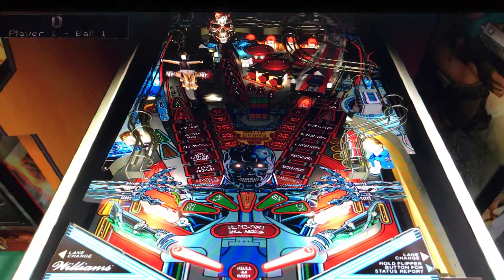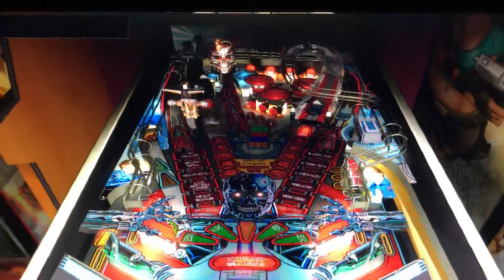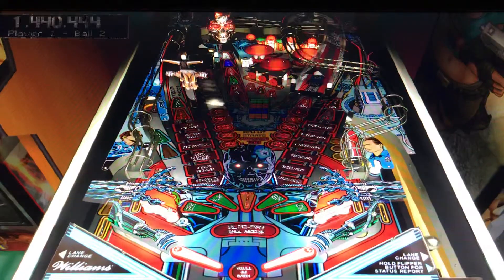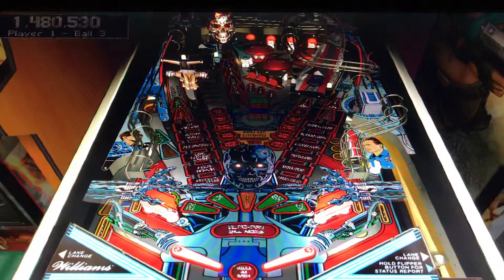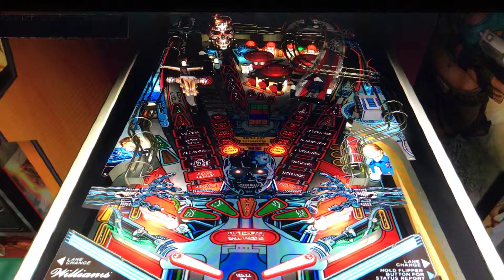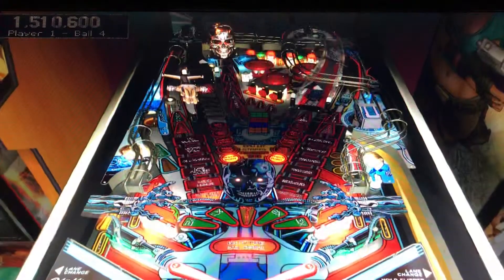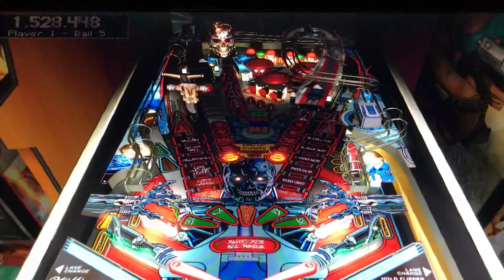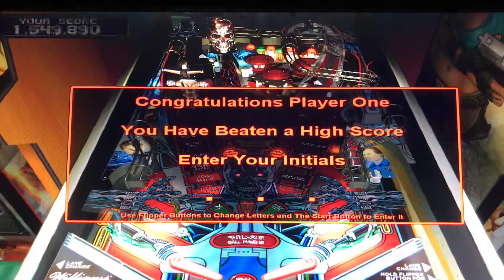Terminator 2 Judgement Day Pinball Review & Gameplay - 8.375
This video is of decent virtual pinball called T2. This game is housed on Future Pinball.

This Pinball has a moderate to high difficulty and a table design that is very well put together. Ramp entry was moderate but there are a couple blocks which can restrict the ability to bonus and combo on this table. The table mechanics were made well. The soundtrack complimented this table and most would agree this game brings back the memories of the movies and arcade games..

T2 Pinball Review (10 being Highest)

Gameplay: 9
Table Speed: 8
Soundtrack: 8
Difficulty: 8
Flipper Gap: 7 (Average gap)
Long Term Play : 9
Table Mechanics: 9
Fun Factor: 9